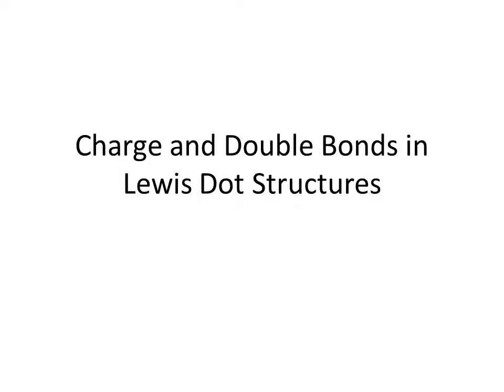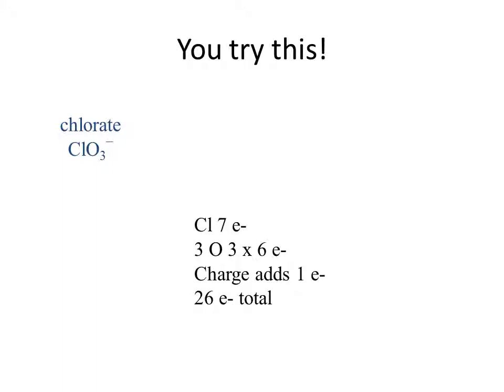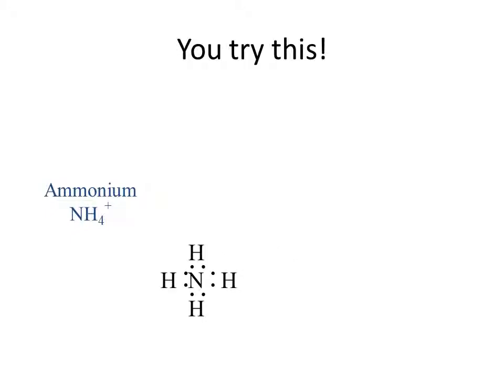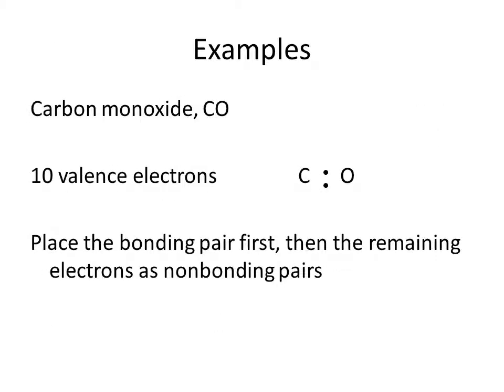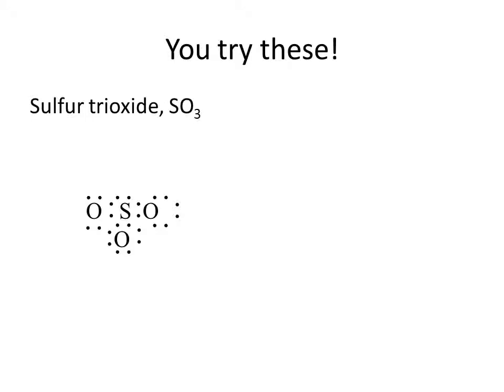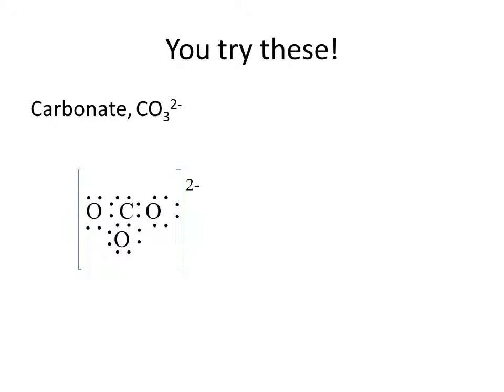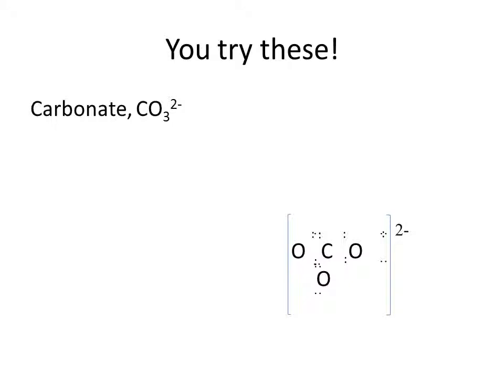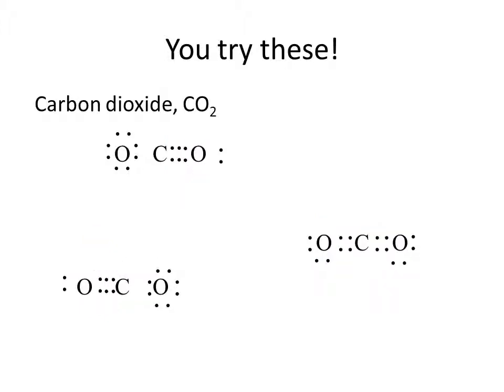18 Charge and Double Bonds in Lewis Dot Structures